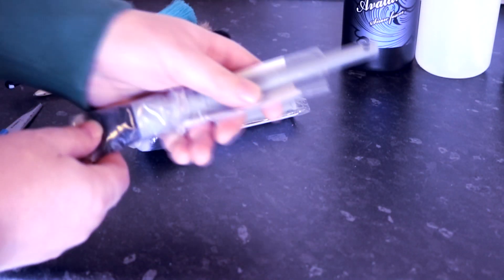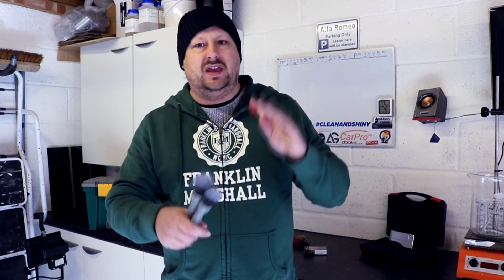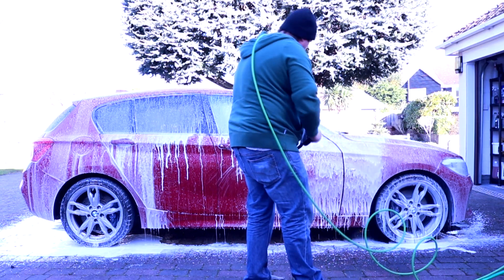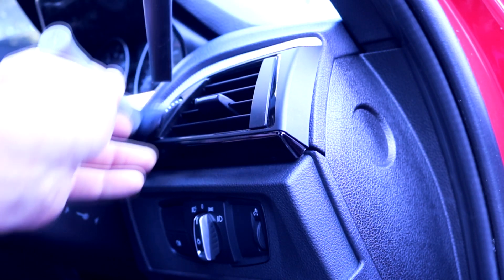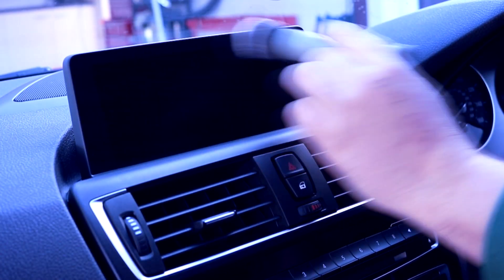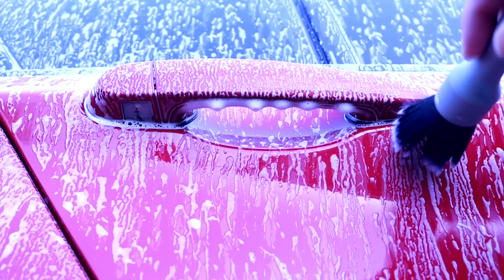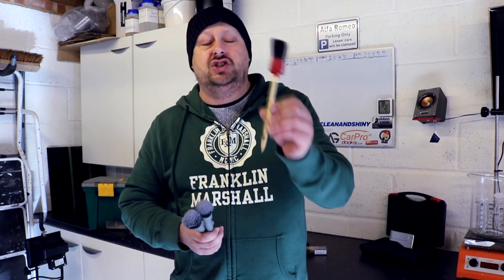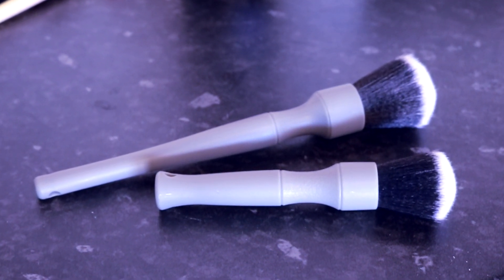DETAIL FACTORY Ultra Soft Detail Brushes - Death of the Hogs Hair?